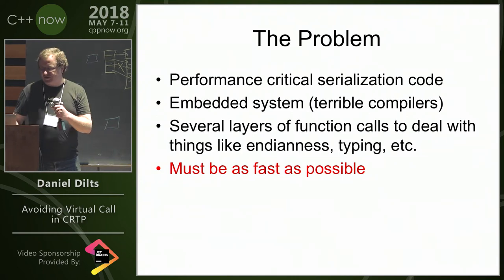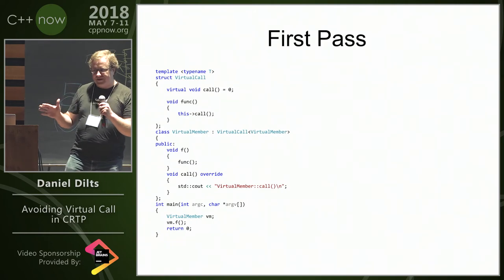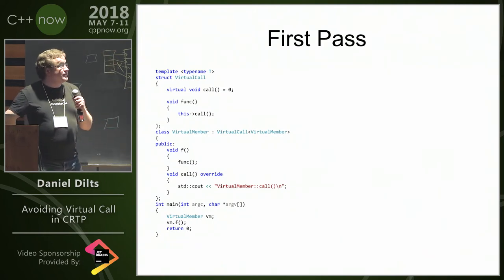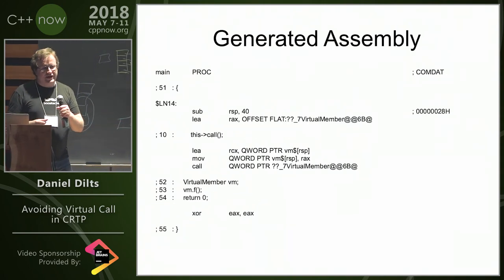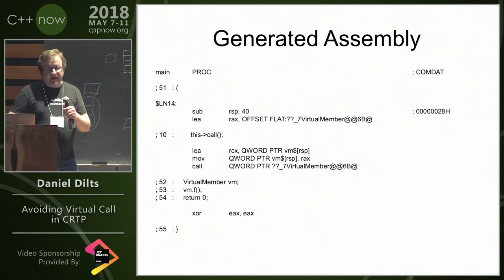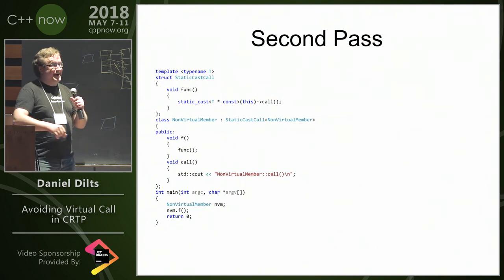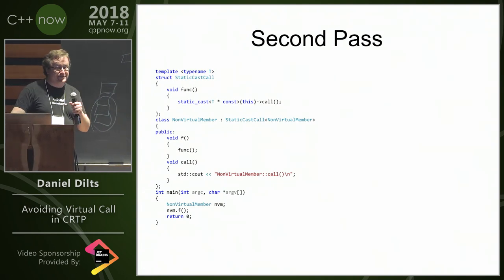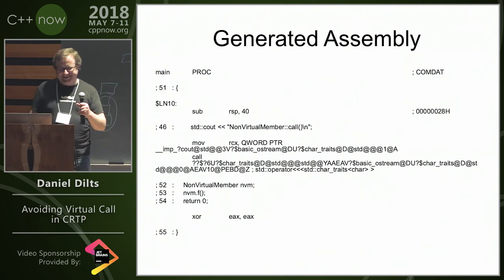C++Now 2018: Daniel Dilts “Avoiding Virtual Call in CRTP”